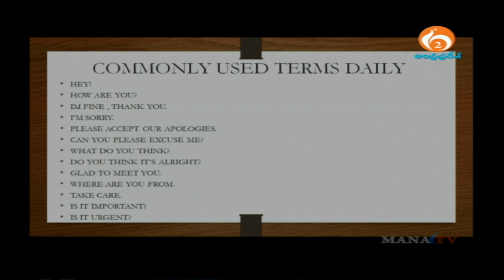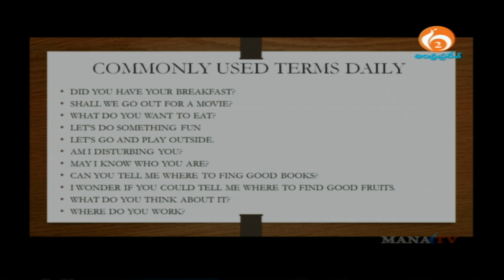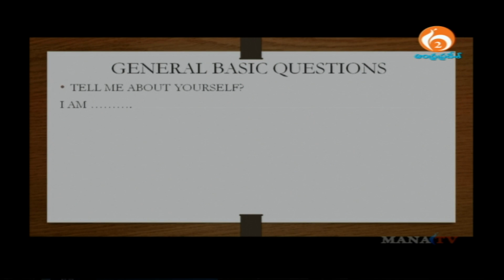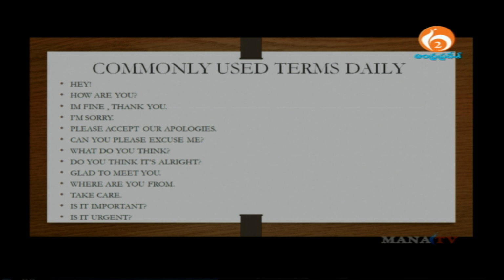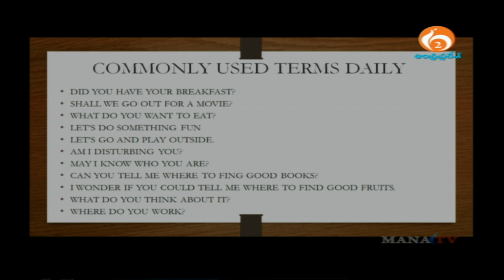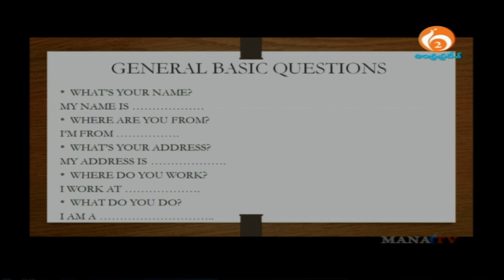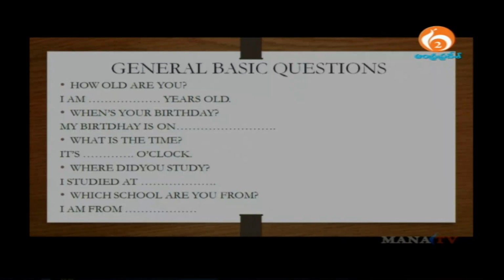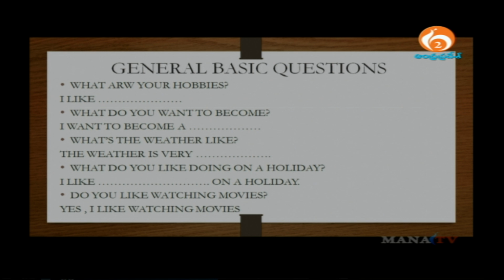APSSDC I MANATV I Communication Skills I Daily slang I 19-09-2017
Topic Name :          Communication Skills I Daily slang